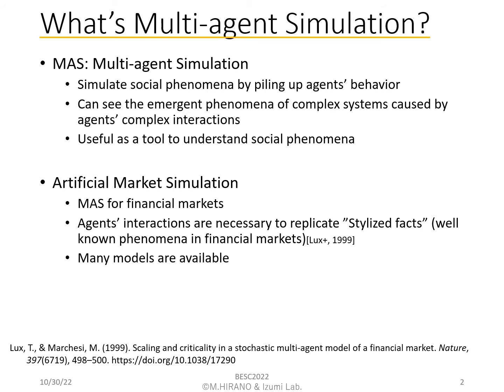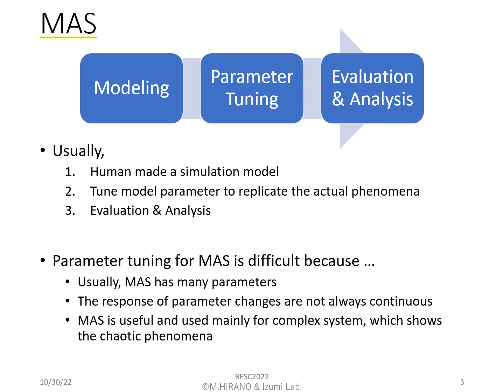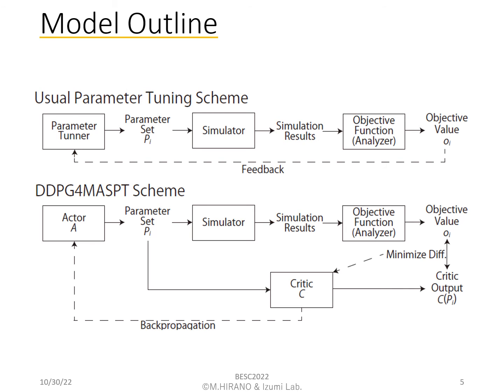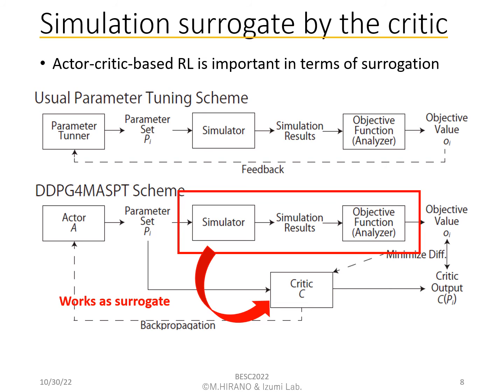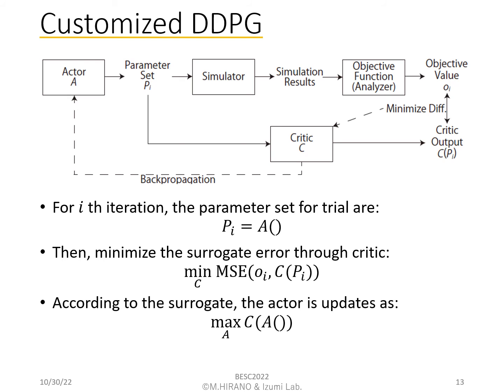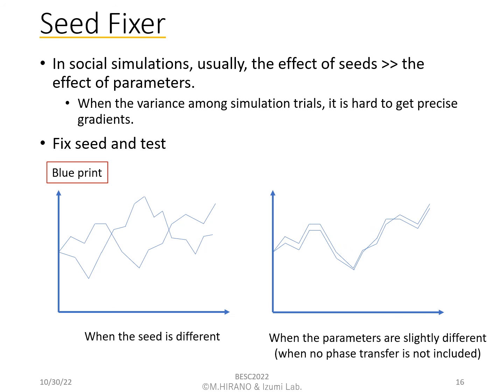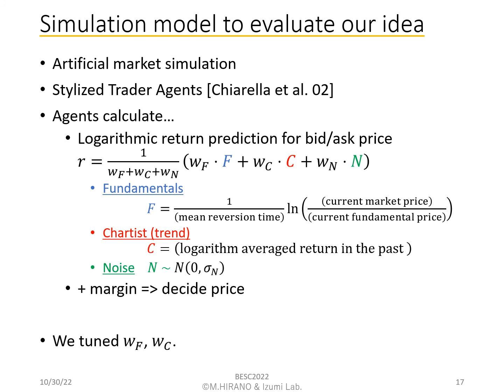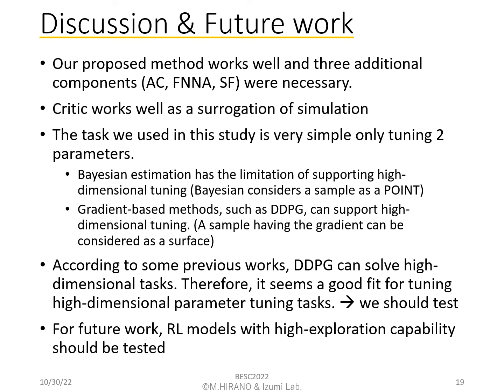2022/10/30 BESC2022: Parameter Tuning Method for Multi-agent Simulation using Reinforcement Learning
Masanori HIRANO, Kiyoshi IZUMI,
“Parameter Tuning Method for Multi-agent Simulation using Reinforcement Learning,”
The 9th International Conference on Behavioral and Social Computing (BESC 2022), Matsuyama, Ehime, Japan, Oct. 29th, 2022.